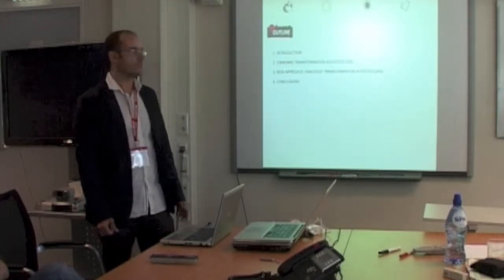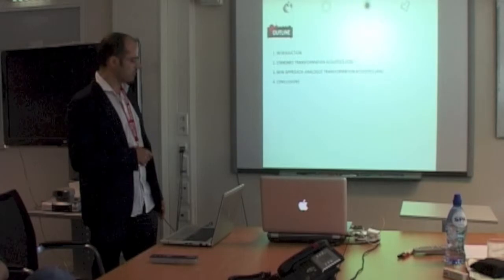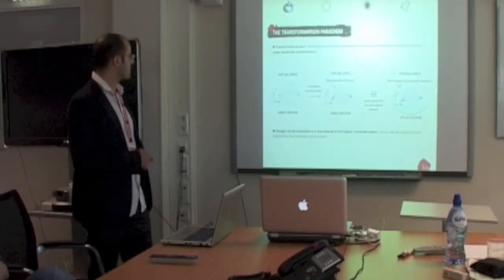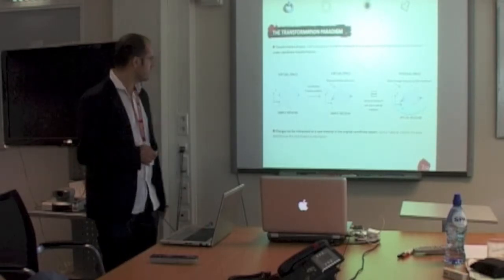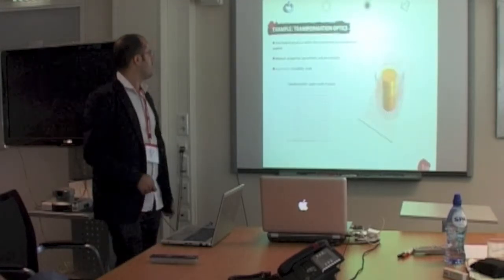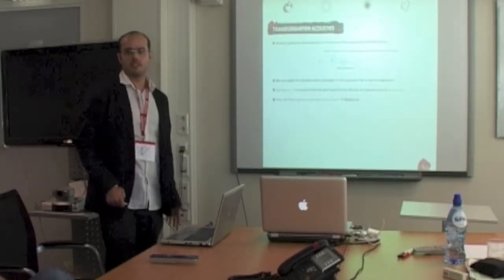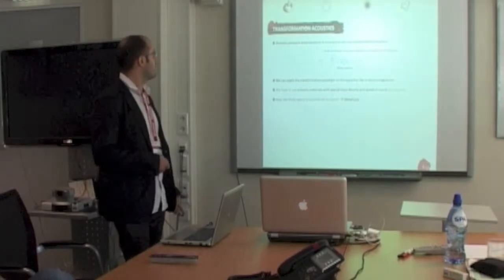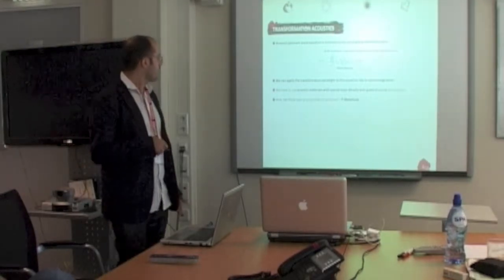Ariadna Mini-Workshop on Acoustic metamaterials (09.2012) Executive Summary by Carlos Garcia Meca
In this workshop we will present the results of the Ariadna project "Analogue Transformational Acoustic: An alternative theoretical framework for acoustic metamaterials", a study performed by the Imperial College, UK and the Univeristy of Valencia, Spain, in collaboration with the Advanced Concepts Team of ESA.